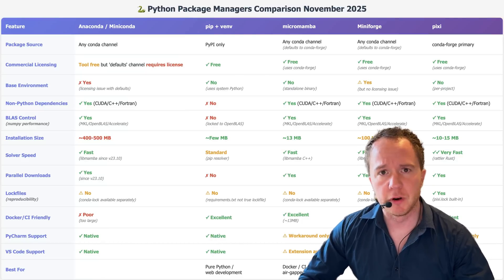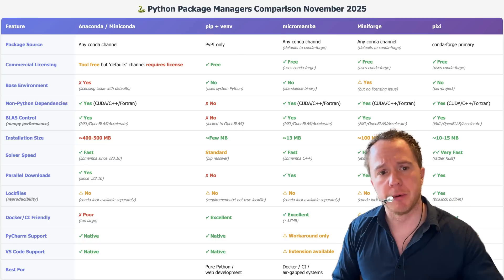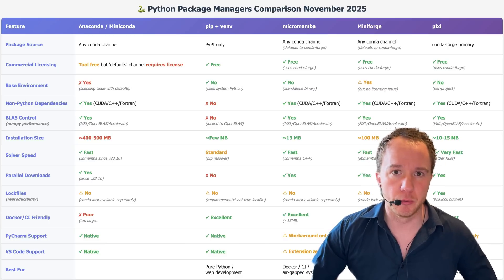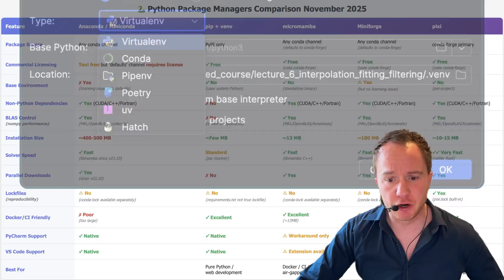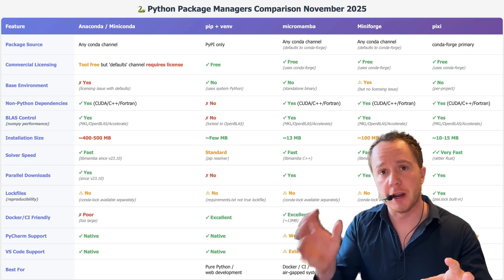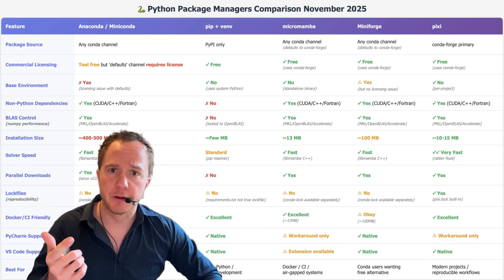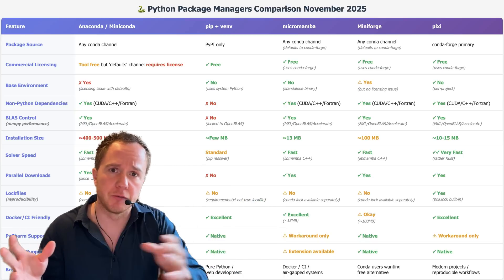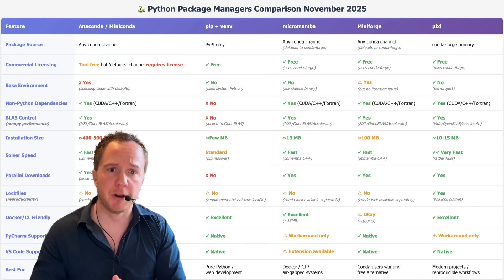Anaconda is No Longer Free! Best Alternative for Python Library & Environment Management 2025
Anaconda has changed its pricing policy, requiring institutions with over 200 employees to pay $600 per person per year. This also applies for research institutes like Max Planck Institutes and Helmholtz Centers. And even universities are not necessarily excluded. This video compares all major Python package and environment managers to find the best free alternative. After testing pip/venv, micromamba, pixi, and miniforge, I recommend Miniforge as the replacement - it's completely free, works identically to Anaconda, and supports both conda and mamba.

In this tutorial, you'll learn:
* Why Anaconda's new pricing model affects universities and research institutions
* The limitations of pip/venv for scientific computing (no CUDA, limited performance libraries)
* Why performance libraries matter (MKL, OpenBLAS, Accelerate for different CPUs)
* Micromamba's IDE compatibility issues with PyCharm and VS Code
* Pixi's project-specific approach and when it's (not) suitable for beginners
* Why Miniforge gives you the best of both worlds (conda + mamba + free)
* How to ensure you're using conda-forge channels instead of paid Anaconda channels

Perfect for Python instructors, data scientists, researchers, and anyone doing scientific computing who needs a reliable, free environment manager that handles non-Python dependencies and optimizes performance for your specific hardware.

* Two Videos from Now: Complete setup guide for environment manager + IDE integration (coming soon)

▬ Key Timestamps ▬▬▬▬
00:00 Introduction and Anaconda Pricing Changes
00:47 Challenges with Pip and VNV
02:01 Introducing Micro Mamba
02:54 Mini Forge: The Best of Both Worlds
04:07 Exploring Pixie: A New Contender
05:34 Final Recommendations

▬ Tools Compared in This Video ▬▬▬▬
* Anaconda (now paid for institutions)
* pip + venv (basic Python-only)
* pip + virtualenv / pipenv / poetry (Python-only alternatives)
* micromamba (lightweight but compatibility issues)
* miniforge (recommended - free conda + mamba)
* pixi (modern but beginner-unfriendly)

▬ About Training Scientists ▬▬▬▬
Led by computational physicist Dr. Maurice Maurer (TU Munich Ph.D.), Training Scientists offers specialized Python courses for researchers and engineers. Our curriculum covers scientific data analysis, visualization, and performance optimization, available through self-paced or interactive formats. With 20+ years of programming experience and work at UCLA and Max Planck Institute, Dr. Maurer brings real-world expertise to help you advance your scientific programming skills.